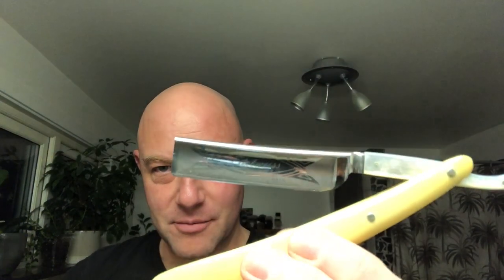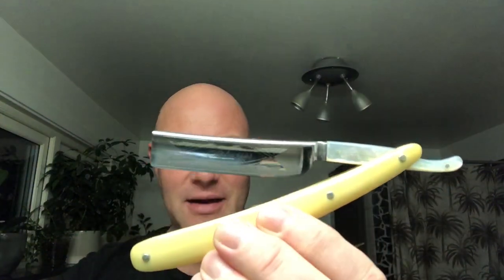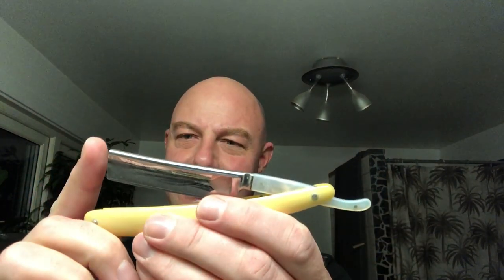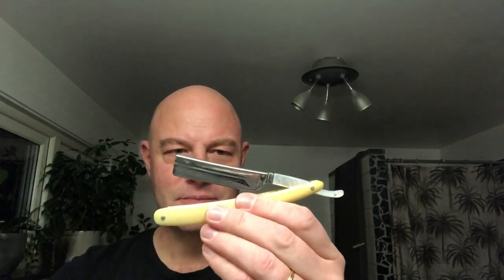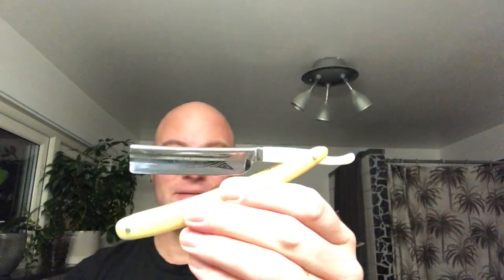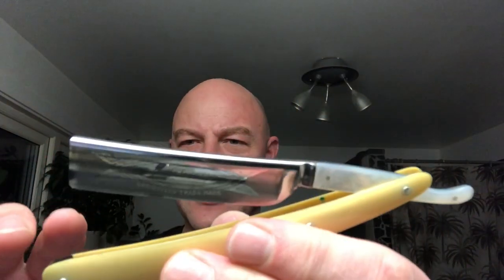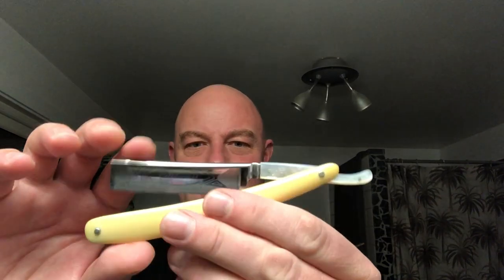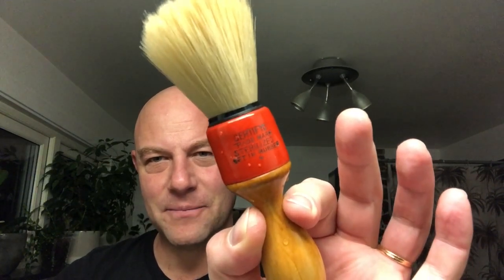Heinr. Böker Edelweiss 5/8” Vintage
Southern Witchcraft POMONA
Certifyd brush